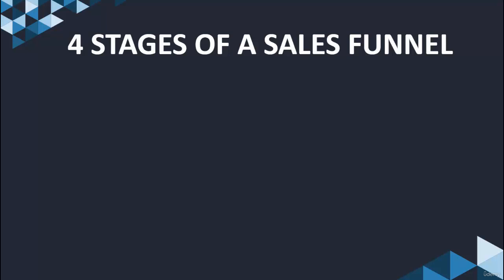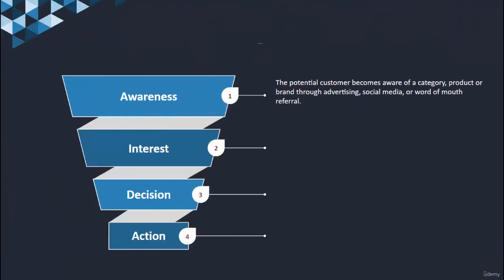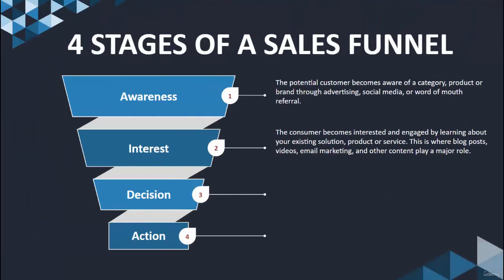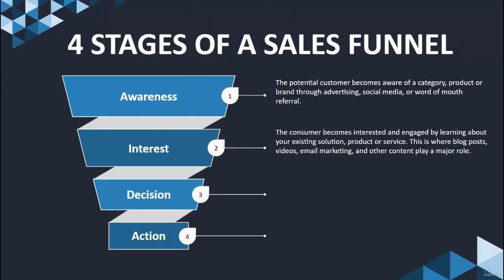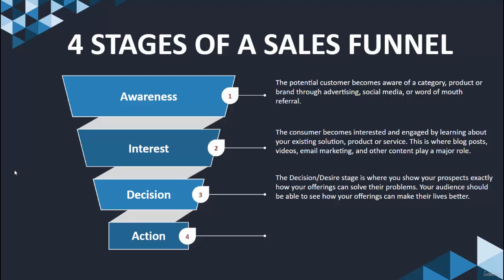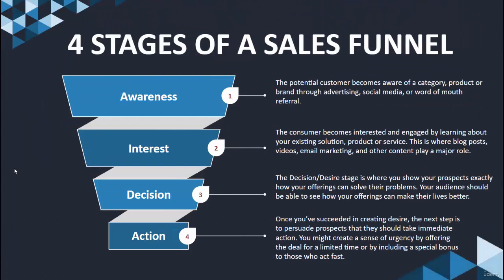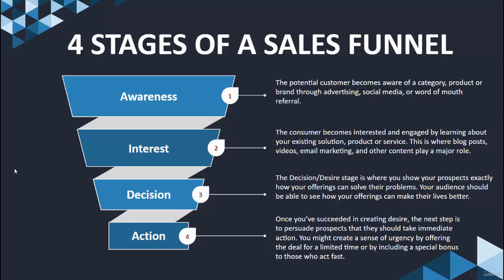The 4 Sales Funnel Stages | 2023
digital marketing course free
digital marketing free course online
digital marketing free course lecture 01